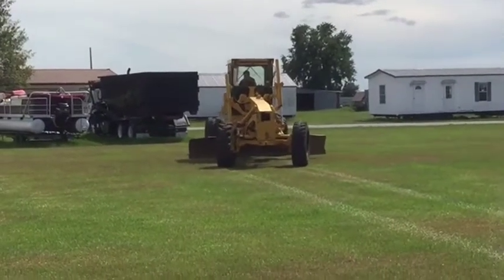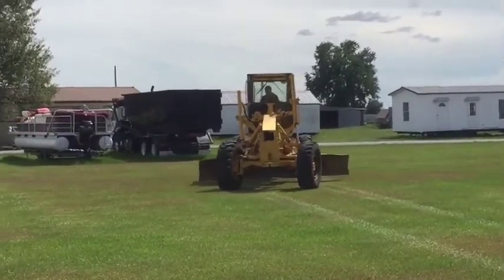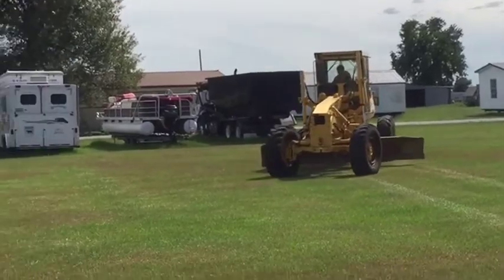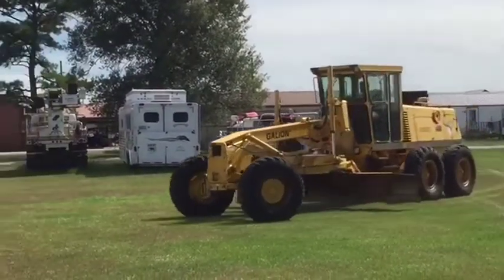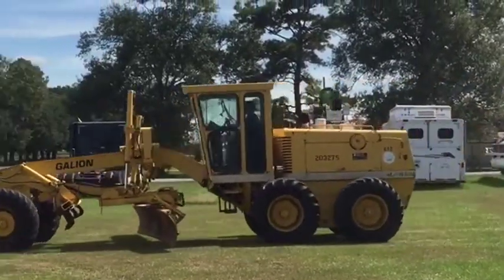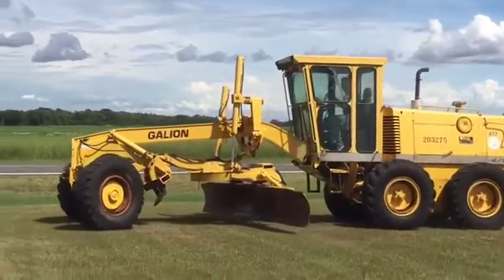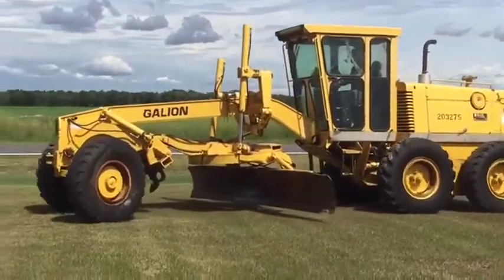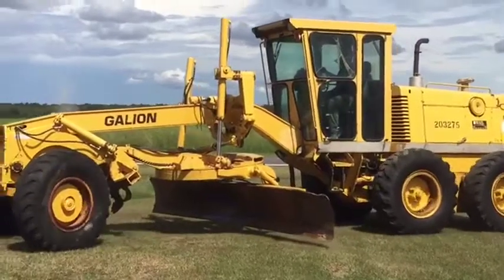1997 GALION 830B For Sale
Title: 1997 GALION 830B For Sale

Category: Motor Graders